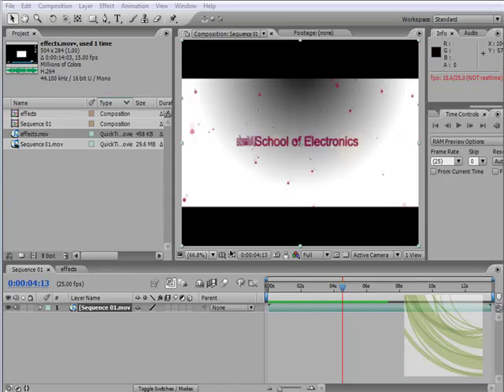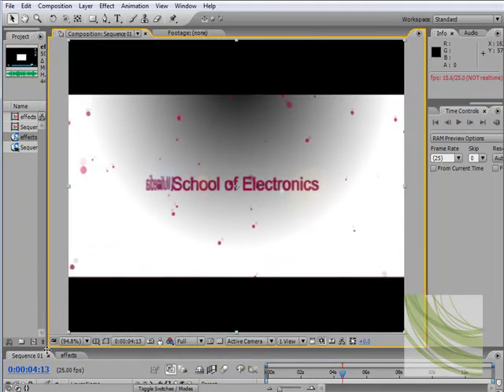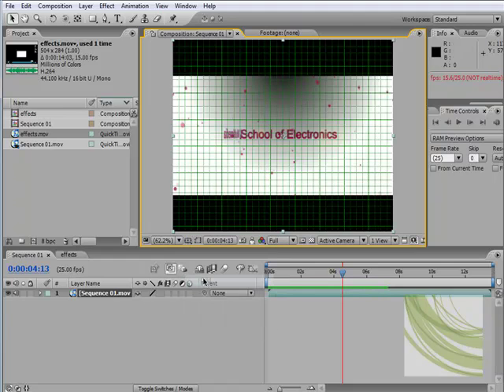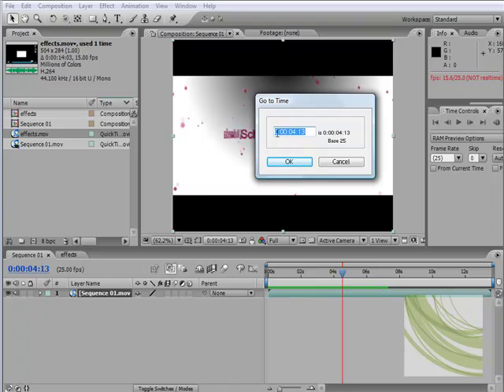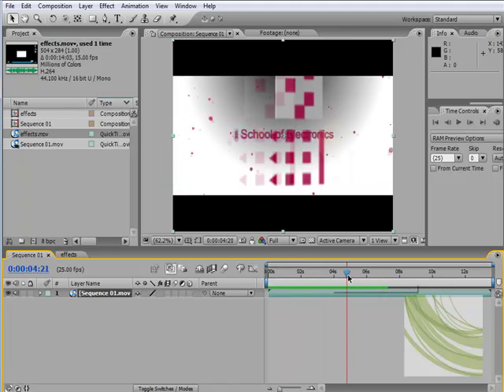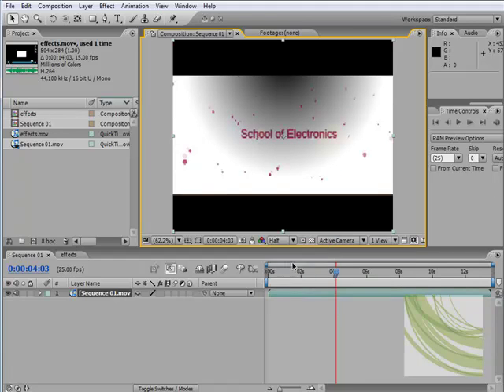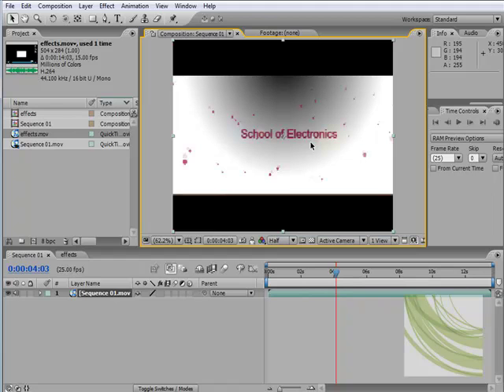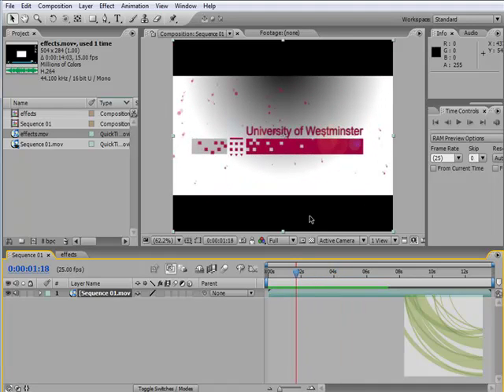12 Comp Window p2 - Adobe After Effects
A beginners introduction to a series of training videos for learning Adobe After Effects CS3 for more free videos